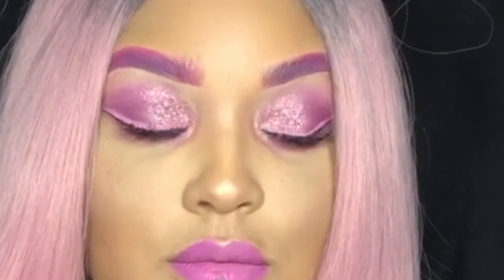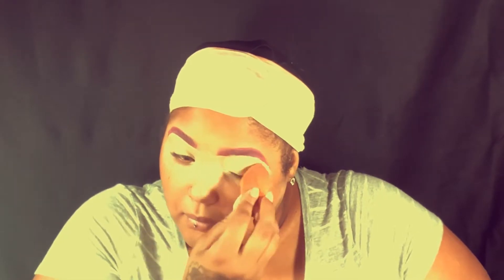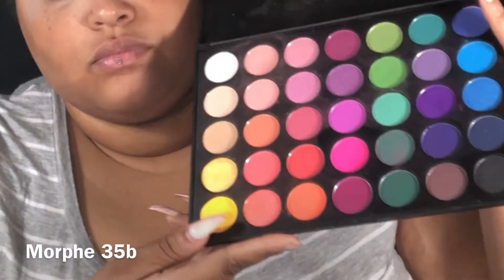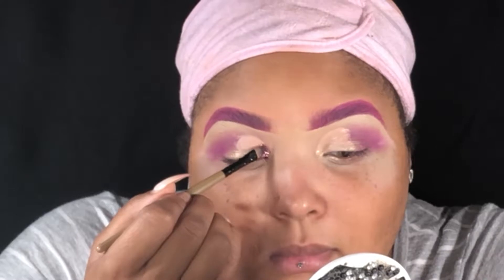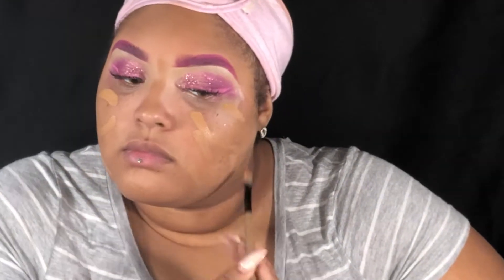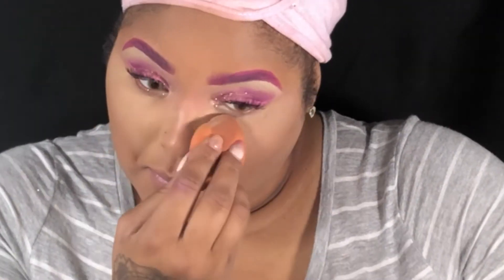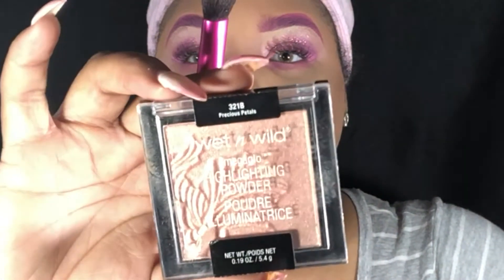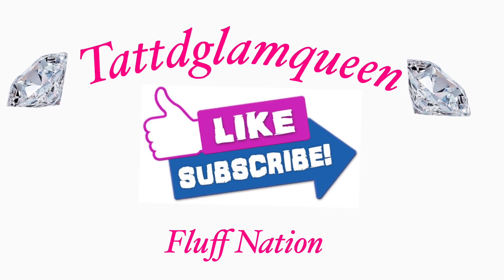All Pink Makeup Look| Fenty Foundation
Berry Blast milkshake tutorial
So today I will be showing you how I achieved this pink makeup look with glitter and my thoughts on the fenty foundation
Details on this look:
Brows/Lips : @limecrimemakeup faded
Eyes: @coastalscents  cinnabar rose @glitterinjections
Lashes: @cosmiclashes stargazer use “TGQUEEN” 💲off
Face: @fentybeauty 360 @lacolorscosmetics powder
@nyxcosmetics vivid brights pink @bhcosmetics
Glow: @wetnwildbeauty precious petals
Also used
Hard candy concealer
Bh cosmetics concealer
Nika k concealer
La colors powder